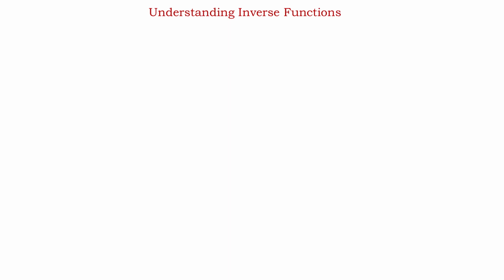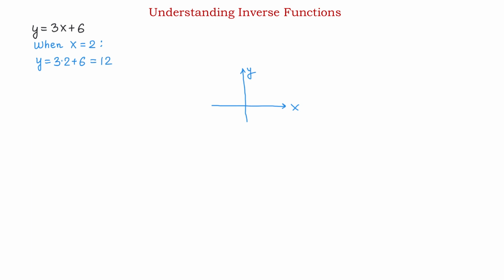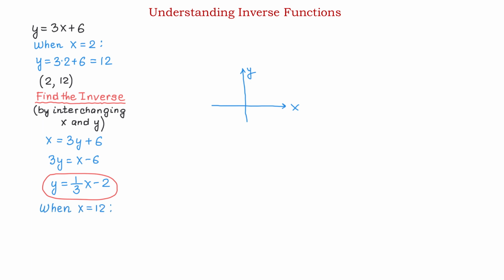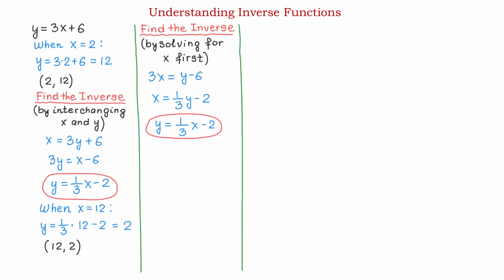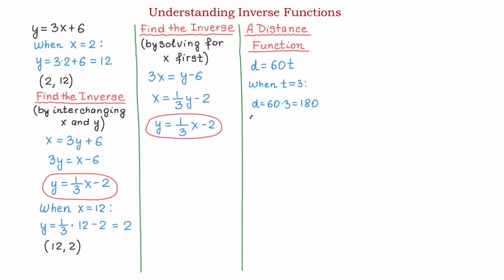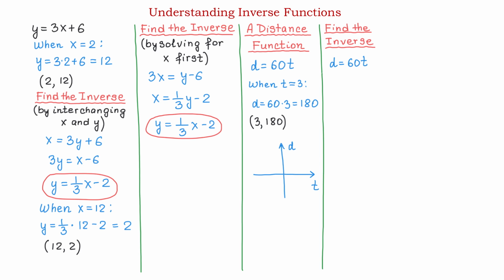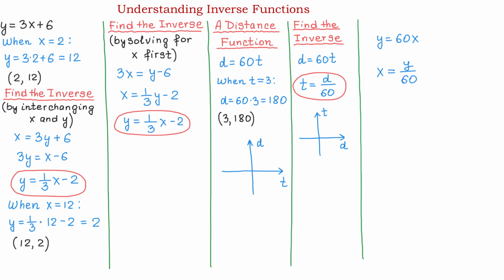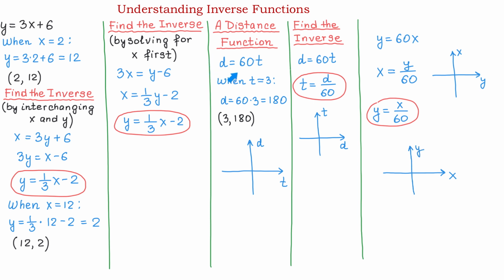Inverse Functions - Do We Really Have to Interchange the Variables? MUST WATCH!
How do you find an inverse function?
When it is a good idea to interchange the variables and when it is not.